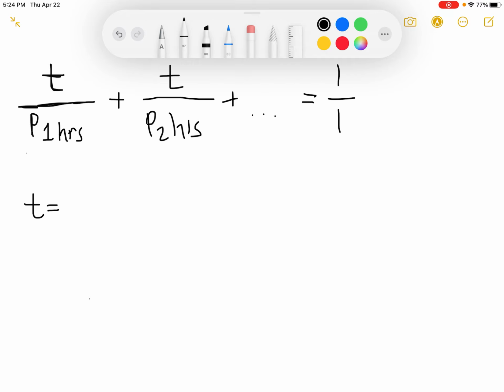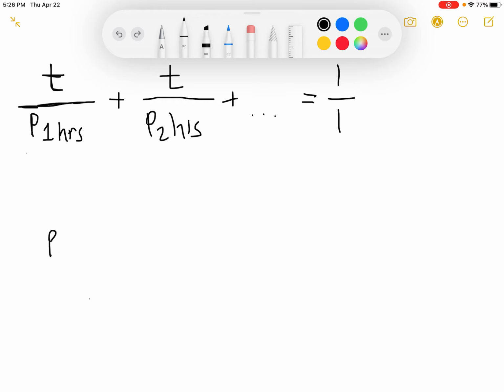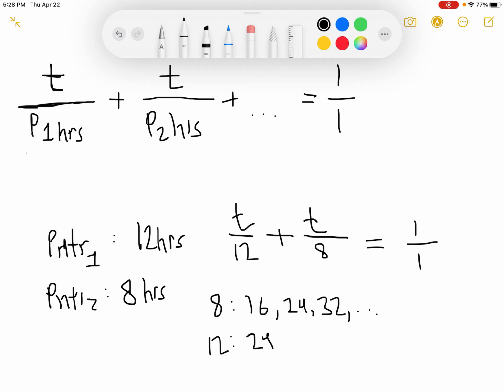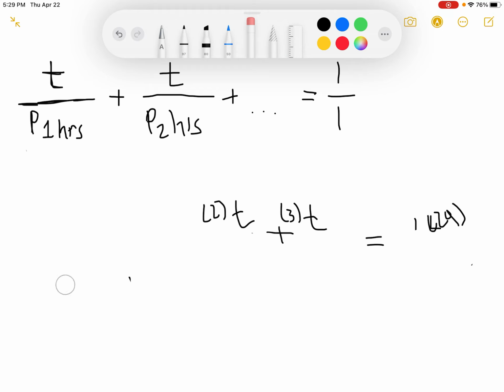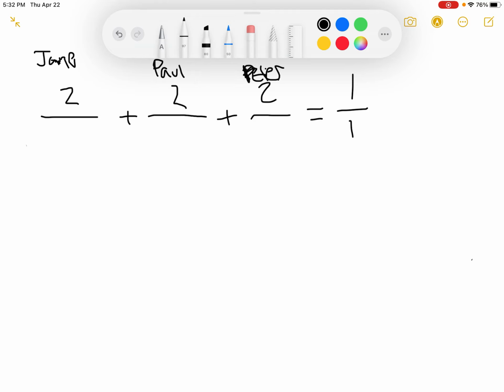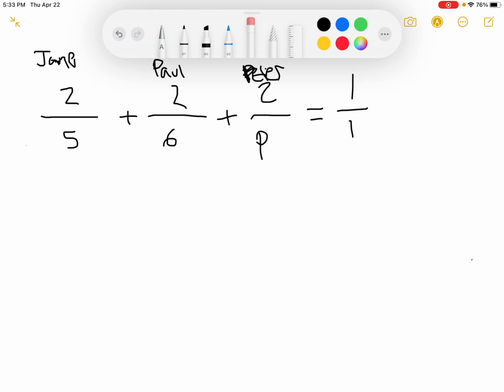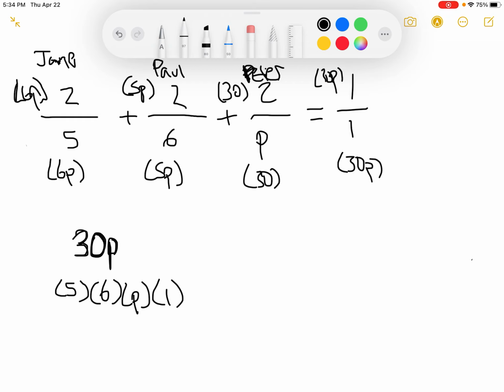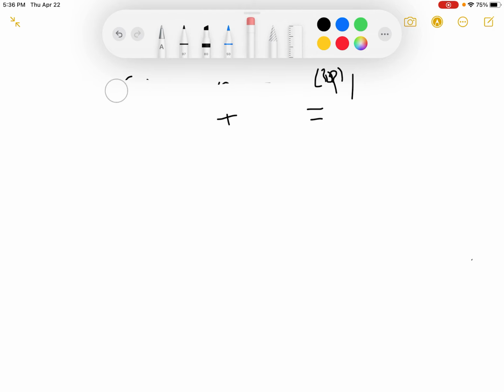JNAL ALG2: Unit 5 - Lesson 4: "Work" Word Problems for Rational Equations